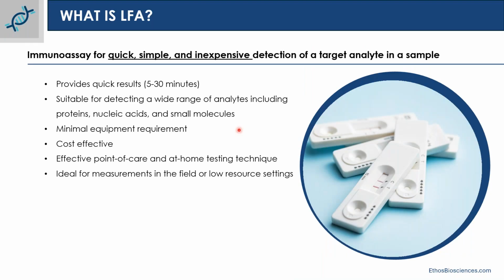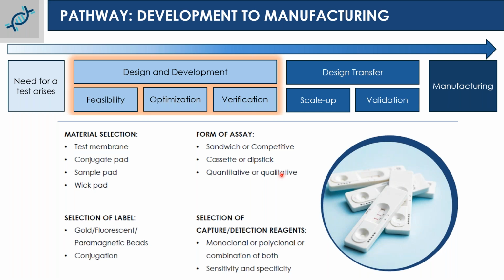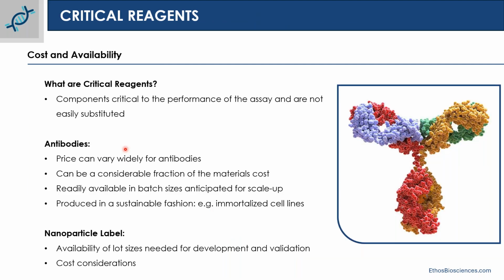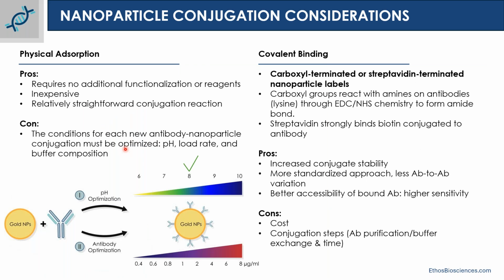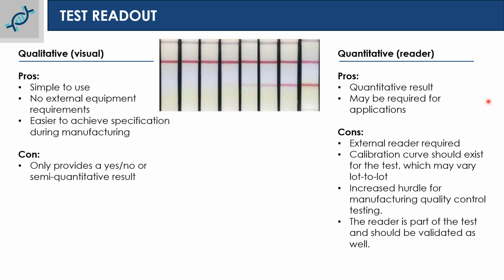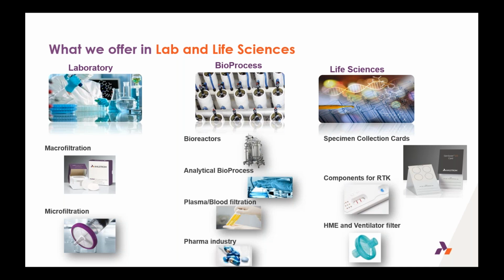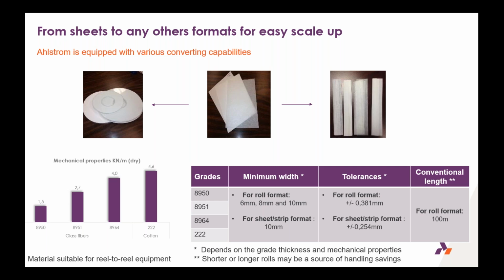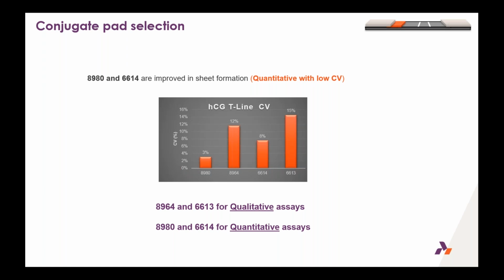How to Design Lateral Flow Assays for Performance & Manufacturability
Webinar from Ethos Biosciences and Ahlstrom discussing lateral flow development from start to finish.

Discussed are: Components of LFA, Configurations of LFA, Development considerations, Manufacturing and Scale-up considerations, Critical reagents (cost & availability), Nanoparticle labels and alternatives, Conjugation considerations, Cassette vs Dipstick, & Materials and Resources.